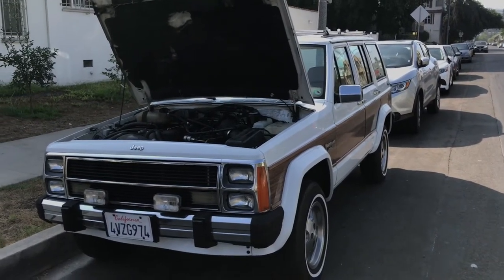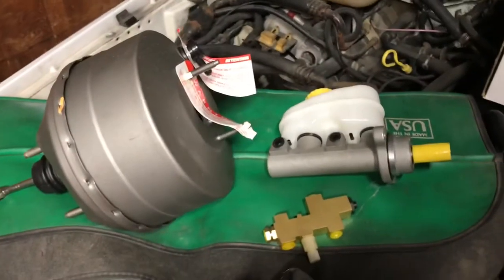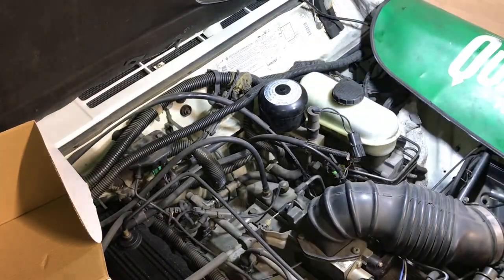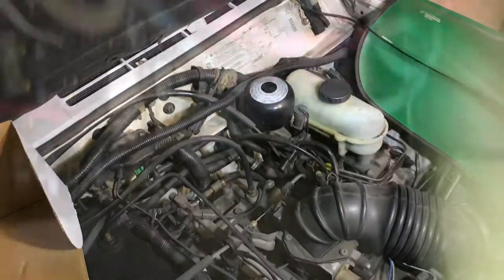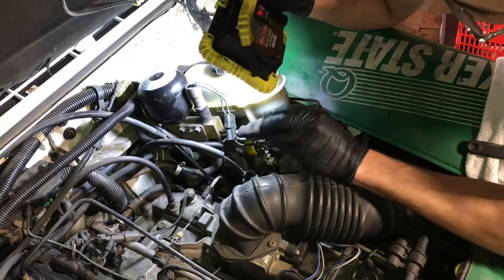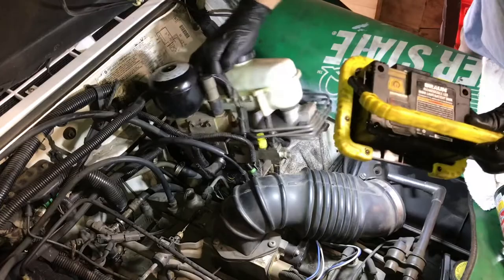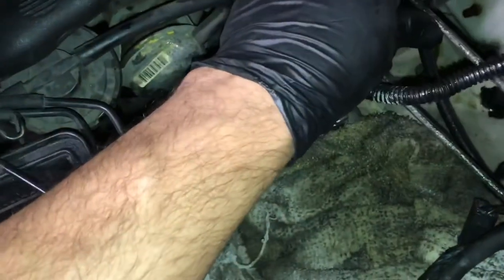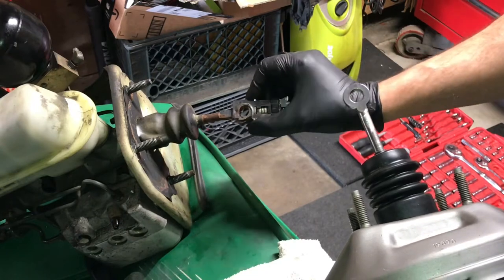1990 XJ jeep Wagoneer/Cherokee Bendix nine brake system removal part 1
Removing the failed brake system and upgrading to a 1995 brake booster master cylinder and proportioning valve deleting the ABS system.